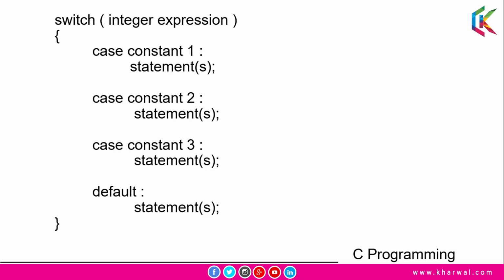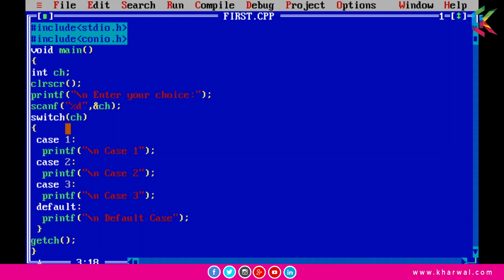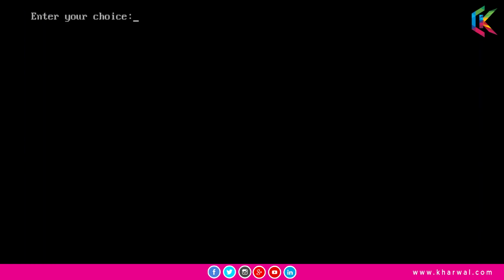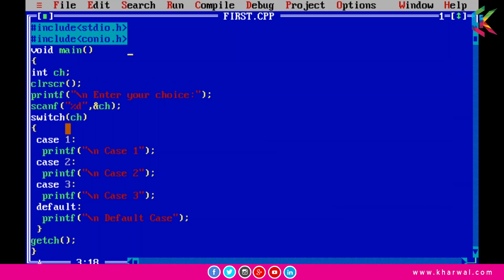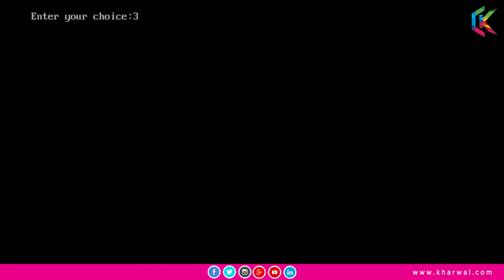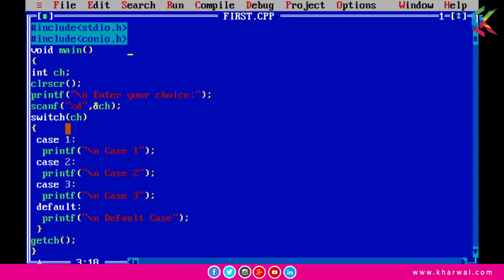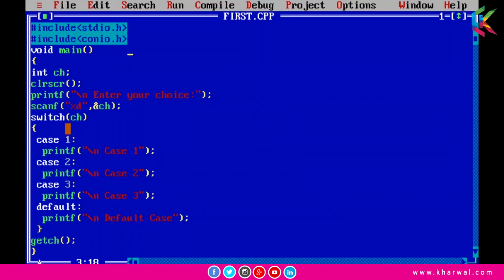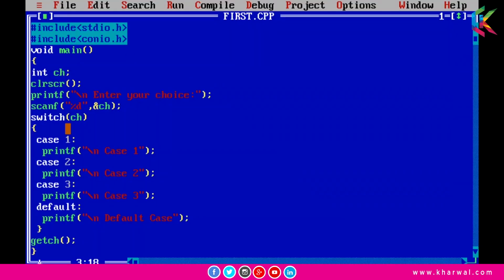Introduction to Switch Case In C Programming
Topics Covered in this lecture:

1. Introduction to Switch Case In C Programming